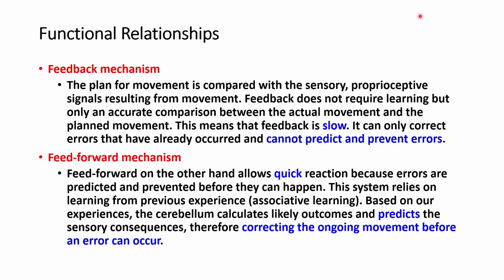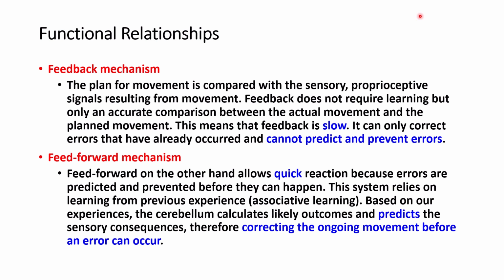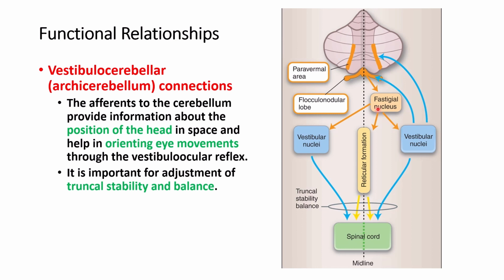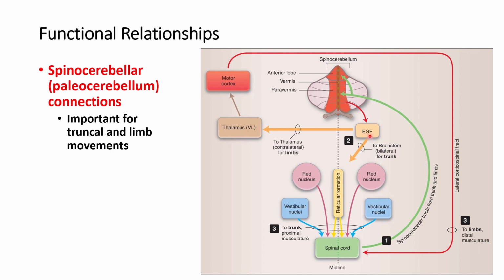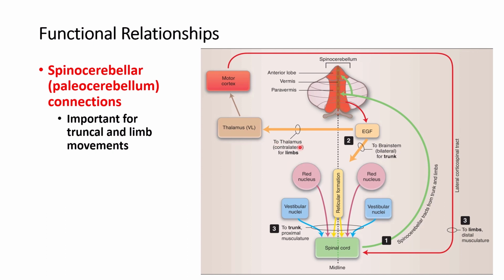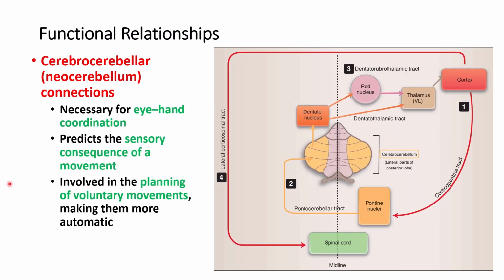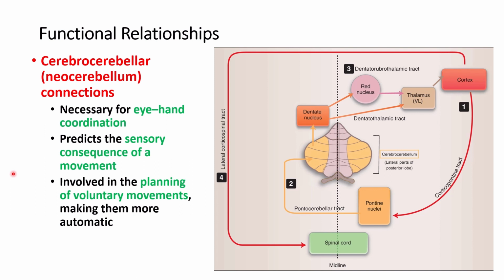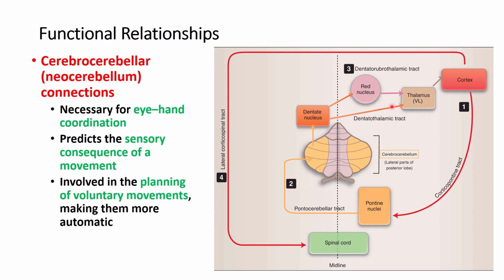Functional Relationship of Cerebellum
The video is a review of the following topics:
- Feedback mechanism
- Feed-forward mechanism
- Vestibulocerebellar (archicerebellum) connection
- Spinocerebellar (paleocerebellum) connection
- Cerebrocerebellar (neocerebellum) connection

This video is more suitable for graduate students, medical students, USMLE preparation, and other health-care professionals.